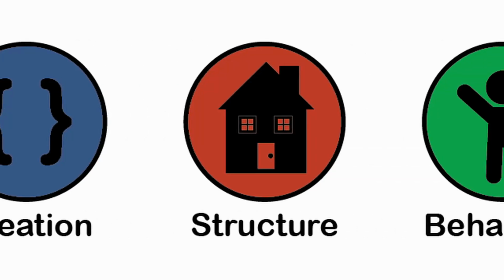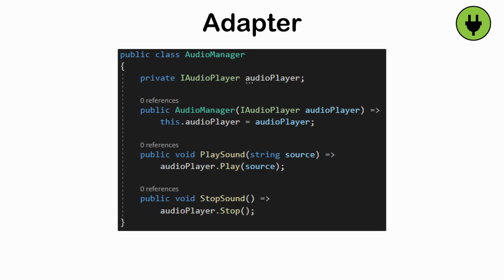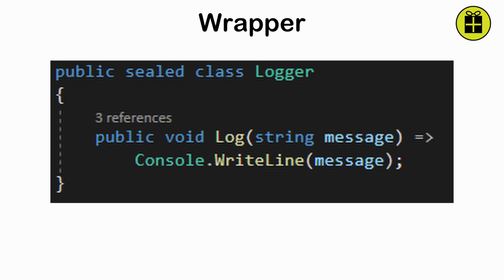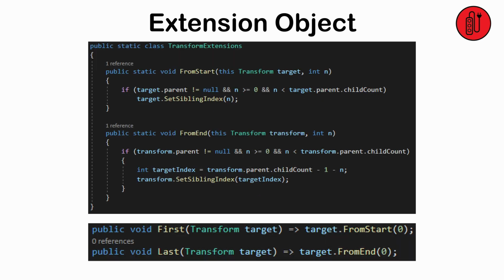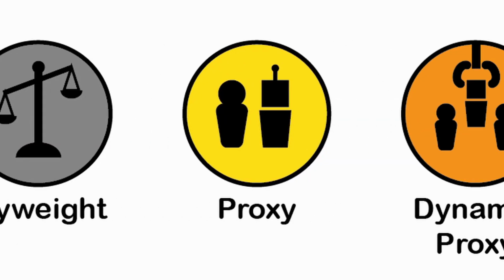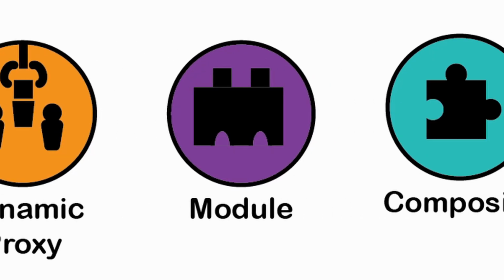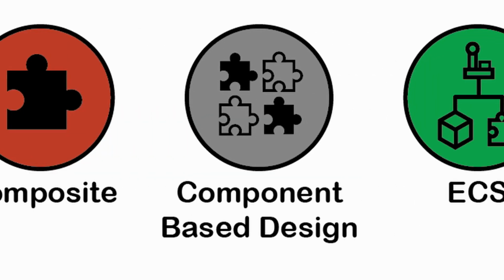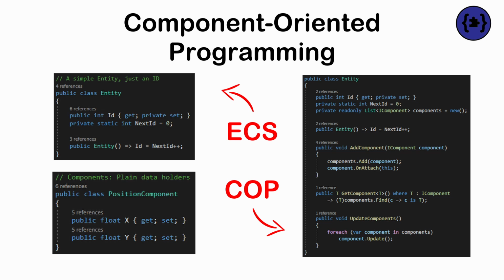Every STRUCTURAL Design Pattern Explained in 11 Minutes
Design patterns are typical solutions to commonly occurring problems.  Here’s a high-level overview of the most common structural programming patterns.  It’s not necessary for you to use or even memorize all of them.  They are simply tools, and this video is intended to raise your awareness of what’s out there, serving as a springboard for further learning.  Feel free to use the timestamps in the description to jump to the ones you need

Chapters:
00:00:00 - Intro
00:00:07 - Marker Interface
00:00:54 - Adapter
00:01:38 - Bridge
00:02:26 - Wrapper
00:02:23 - Decorator
00:03:58 - Facade
00:04:38 - Extension Object
00:05:18 - Flyweight
00:05:54 - Proxy
00:06:30 - Dynamic Proxy
00:07:15 - Module
00:07:47 - Component Patterns
00:08:07 - Composite
00:08:50 - Component-Based Design
00:09:20 - ECS
00:10:02 - COP
00:10:30 - Outro